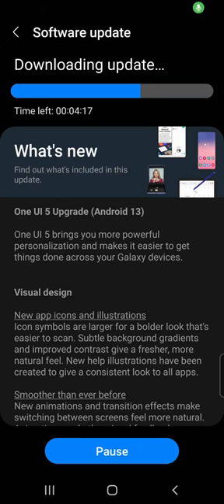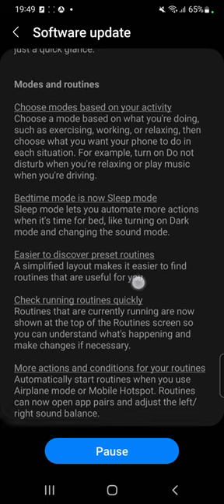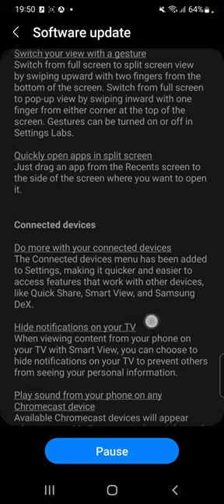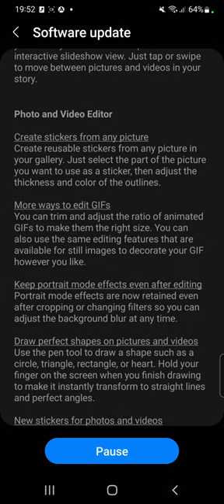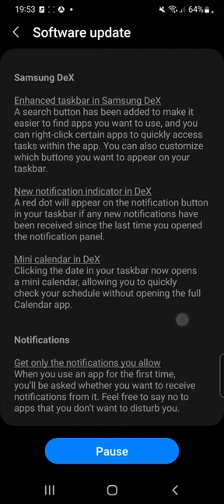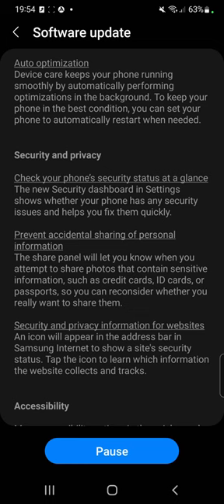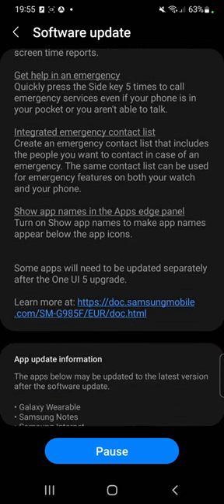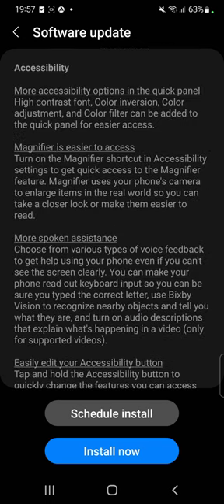MUST WATCH!! Samsung one ui5(android13) firmware update!! s20, s20plus, s20ultra and upwards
Samsung one ui5(android13) firmware update!! s20, s20plus, s20ultra and upwards